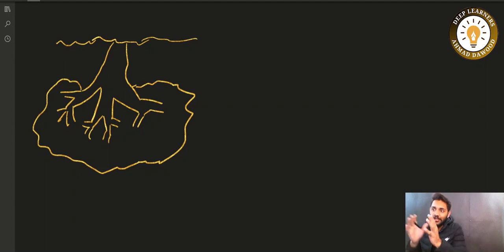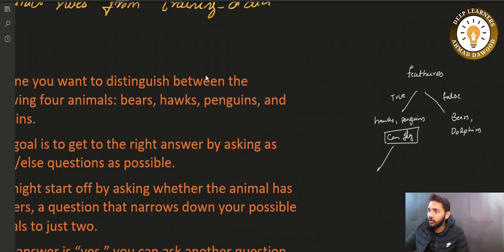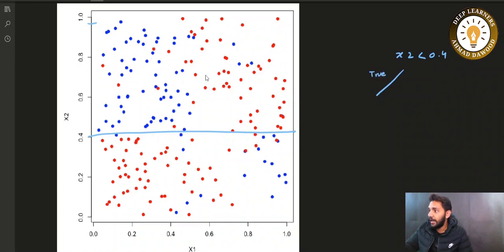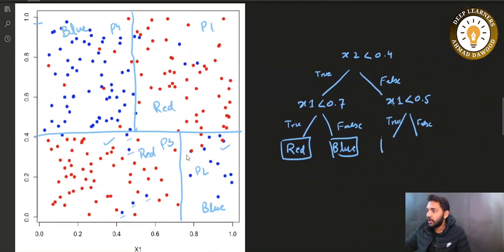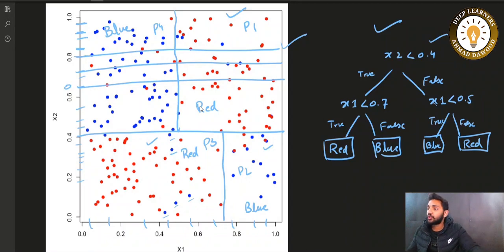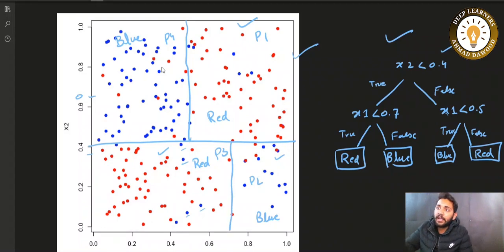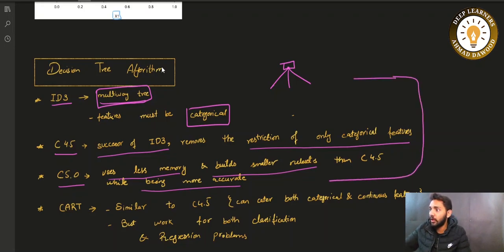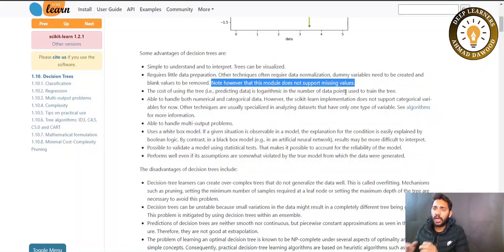5 Intoduction to decisionTrees